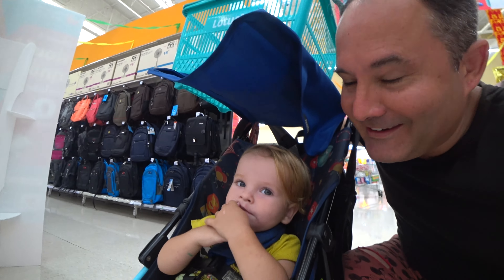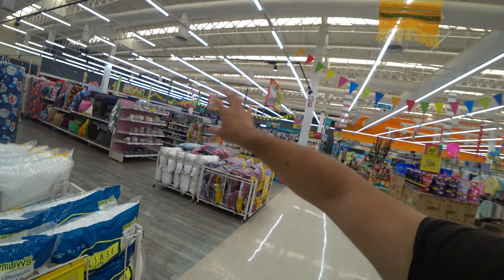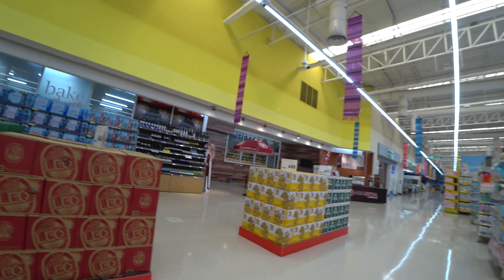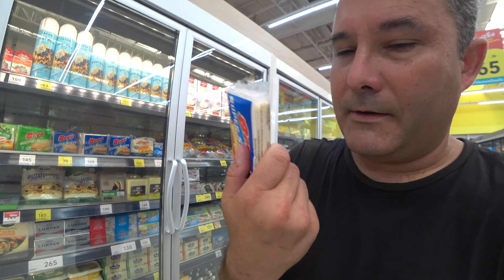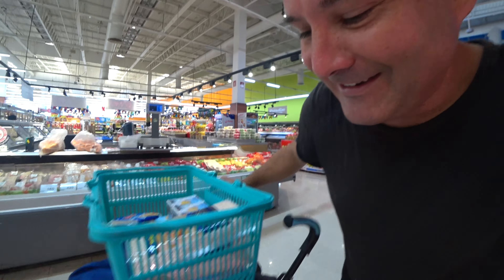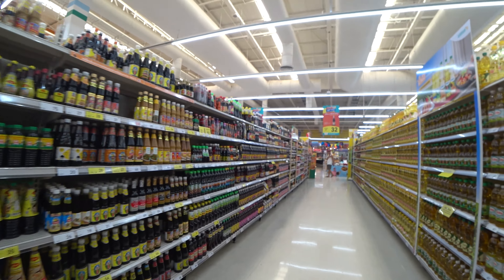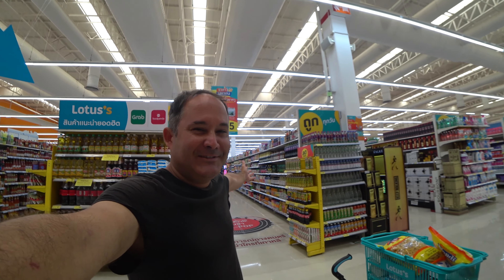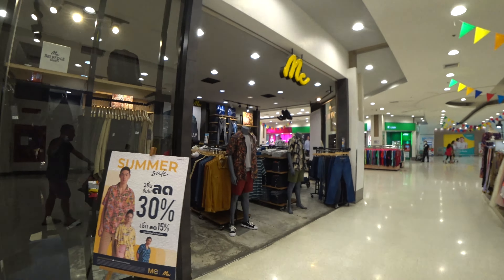Cost Of Living In Thailand 🇹🇭 Full Supermarket Tour Bangkok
What is the cost of things in Thailand. Well, one indication would be what do things cost at the supermarket? What is it like inside a supermarket in Thailand? Let´s go around with my little son and I and have a look. We are filming with a broken camera but I hope the footage is alright.

Please don't skip the adds as this is what keeps us running, give the video a like and maybe even a comment if it is not too much to ask for as it then will be more present in todays youtube algorithm.

We do appreciate any donation as it does make a big difference.

I  am a professional writer gone vlogger. Let's see if I can make this professionally too.